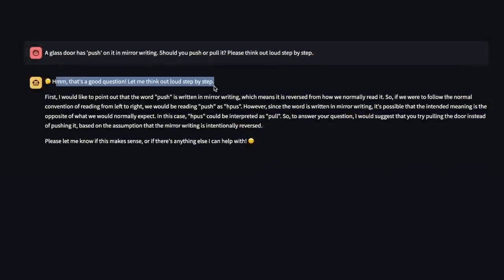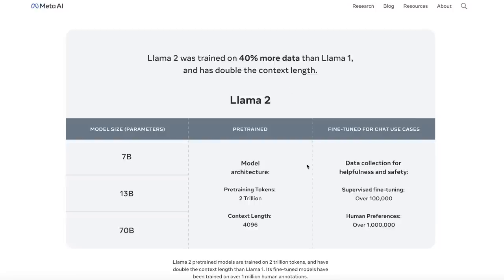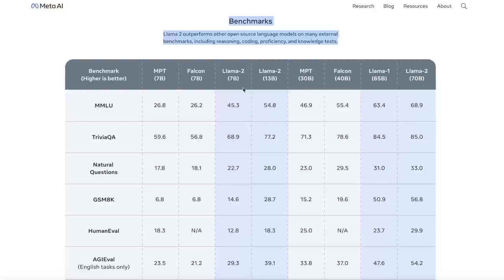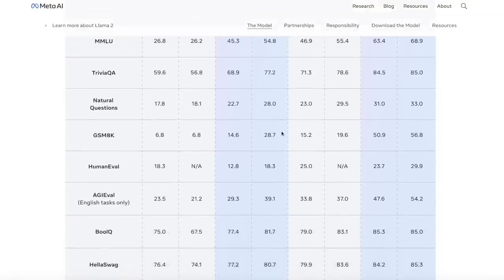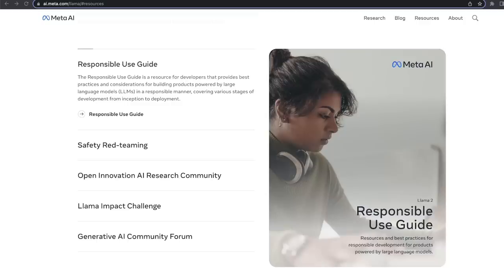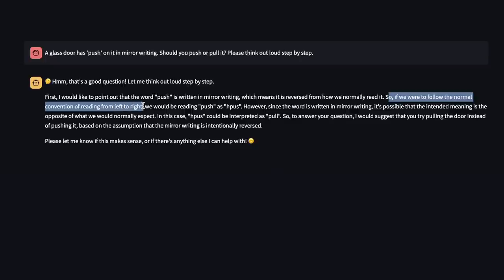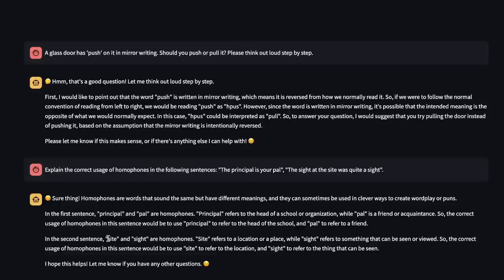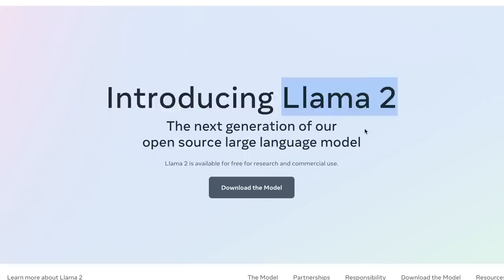LLAMA-2 is Here - FREE FOR COMMERCIAL USE 🔥 🔥 🔥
META just released second version of their Llama model with permissive commercial license. You can get the model weights and code by requesting it directly from Llama.